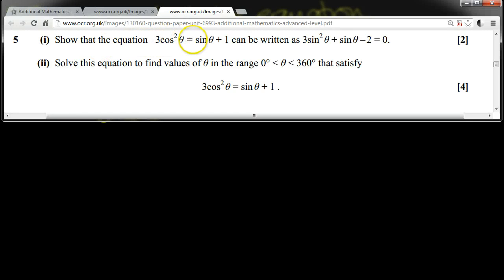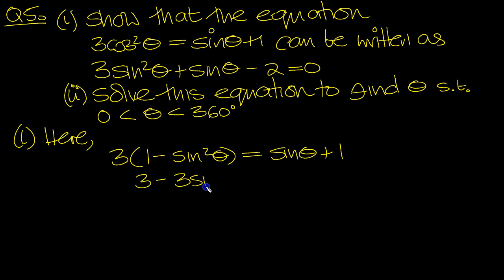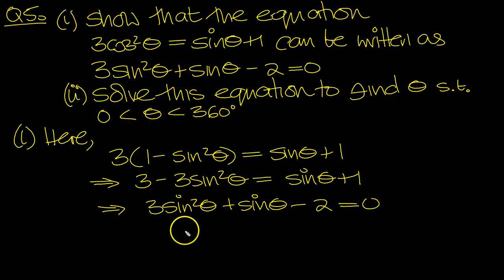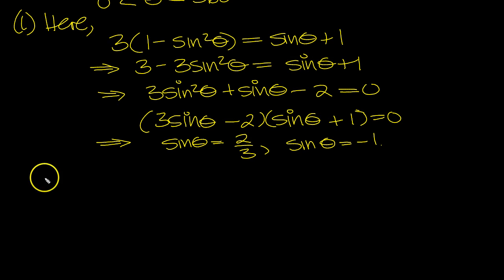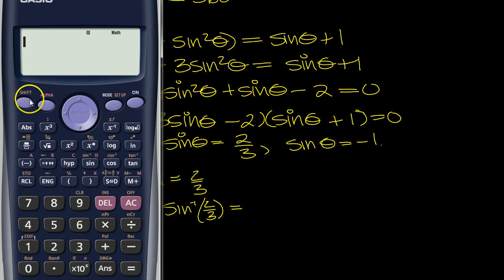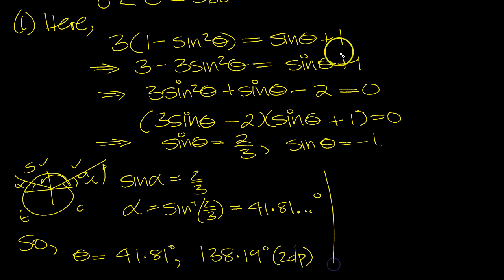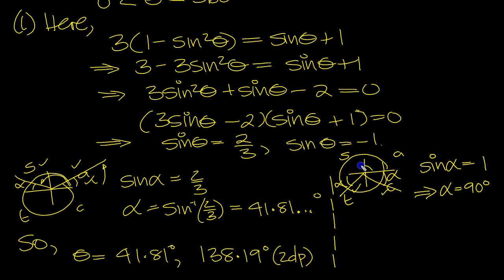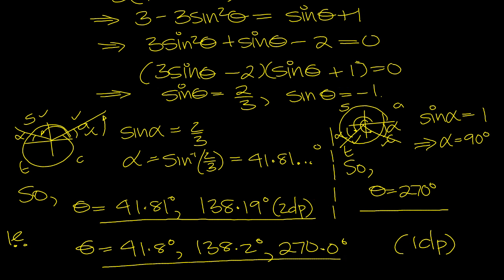Additional Maths OCR June 2012 Q5